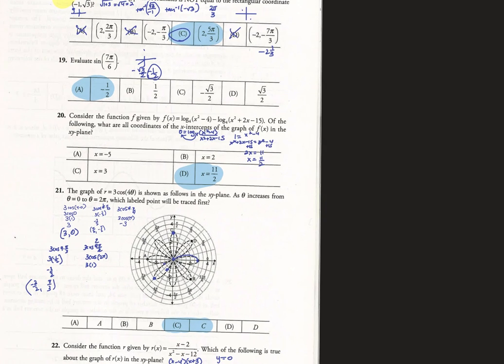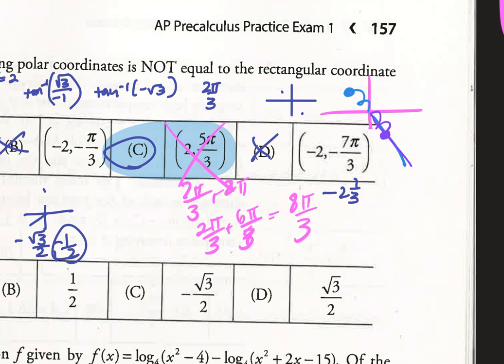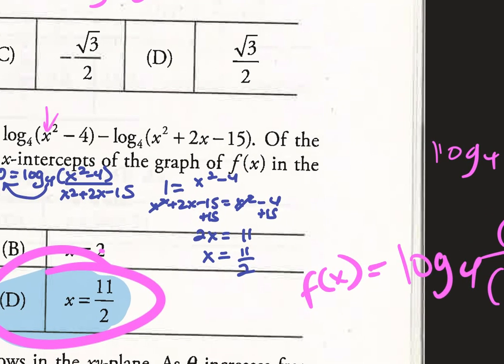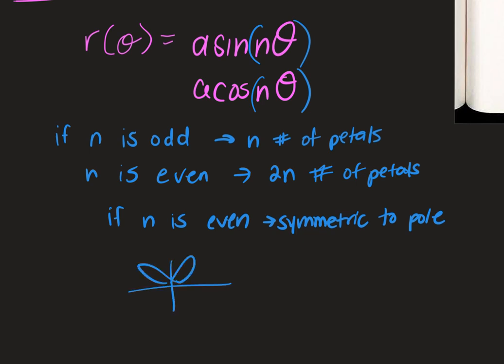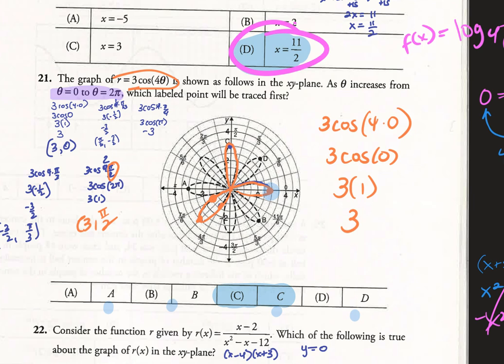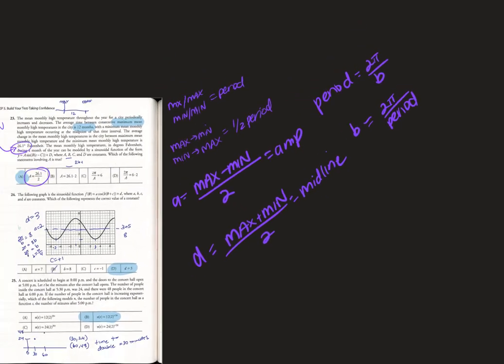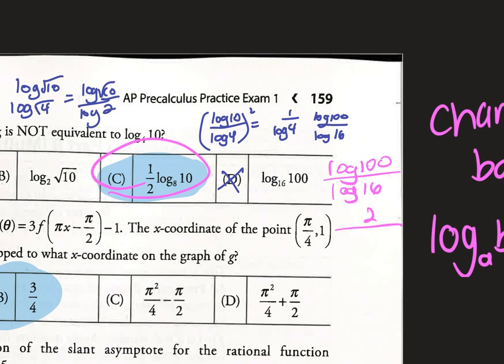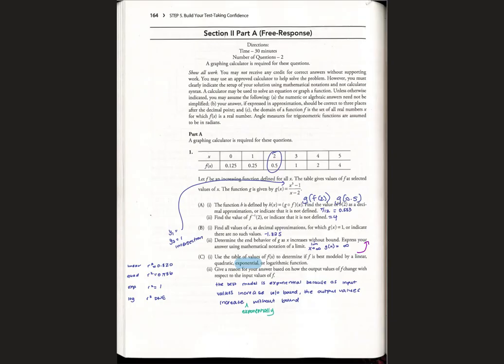4.19_APPC Practice test 1 Q & A (day 2)